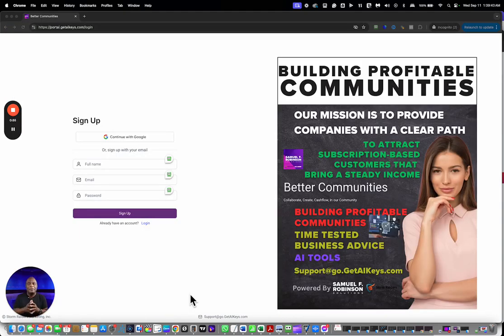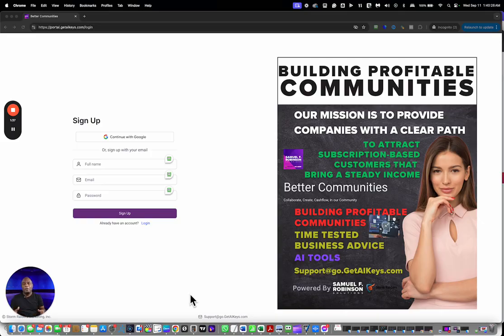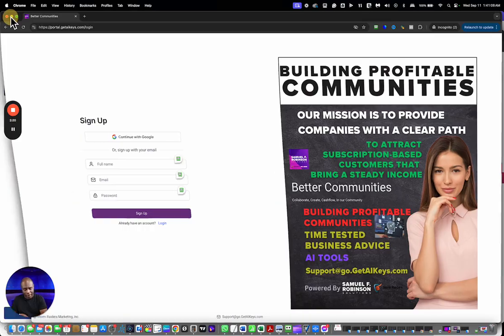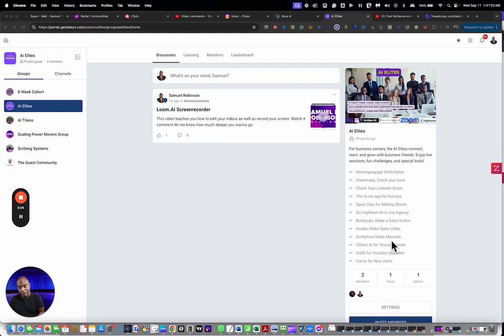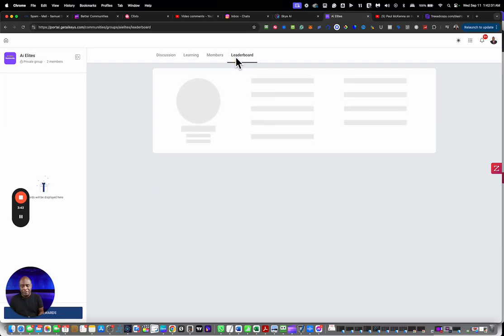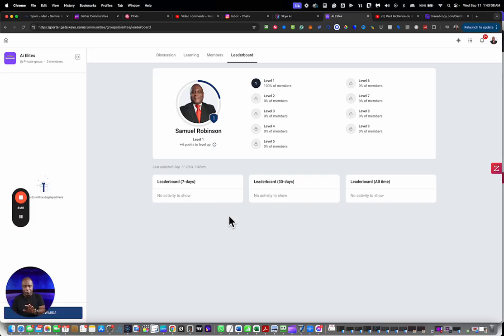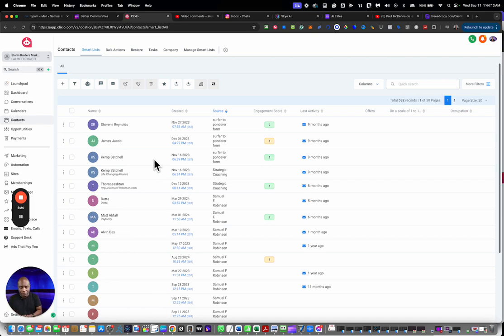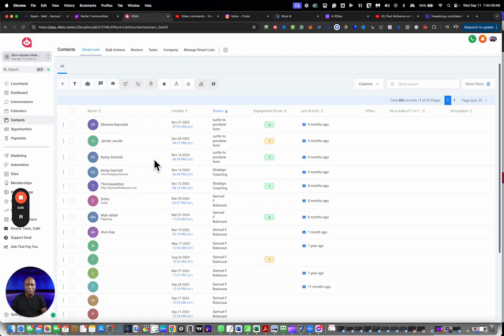Avoid These Affiliate Mistakes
in this video, I guide you through three essential steps to start building your database for success. Learn how to create your portal, centralize your affiliate links, and engage your community effectively. Take action on these steps to unlock the potential for significant growth in your business.

outline
00:00 Introduction
00:27 Create your own Portal to your affiliate links
01:54 Centralizing Affiliate Links, Bonus: Re-targeting Explanation
02:31  Create intro courses and videos for your communities
03:43 Bonus

Store Fronts:
Google Review

Affiliate Links:
VidIQ channel growth

Looking to improve your business and quality of life? Our channel offers practical business advice and strategies to help you achieve success. Let's achieve a better business and a better life together!